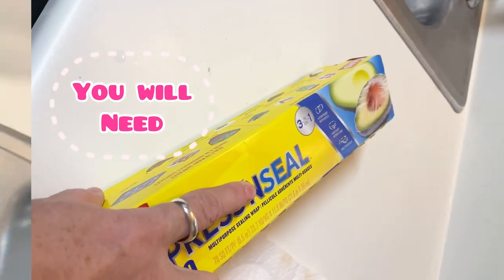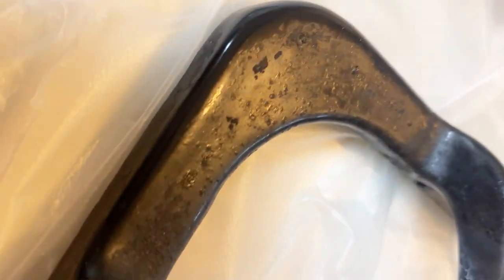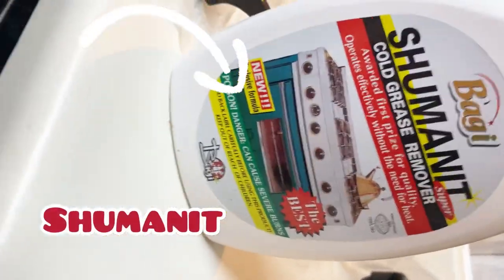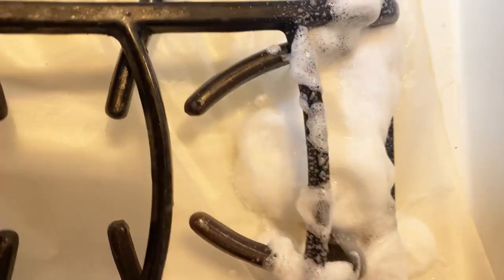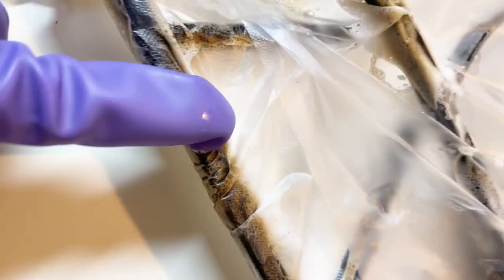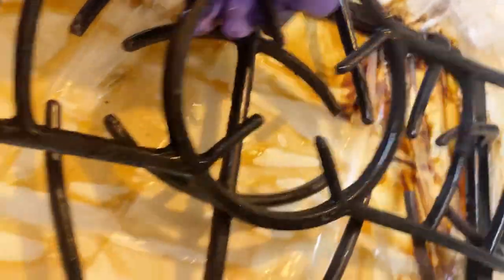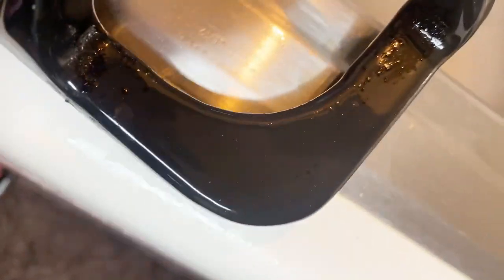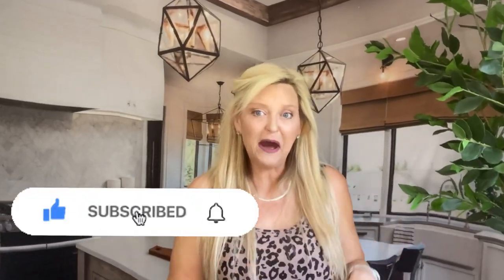Clean Stove Grates in SECONDS: You WON’T Believe the Difference! Fast and easy way to get it done!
Follow these simple steps for amazing results. This is the fat and easy way to clean stove grates without scrubbing for hours. This will also work on burnt on grease, pots and pans. So many other ways to use this. You will be amazed at how fast and simple this method works!

I am hear to  help you. Ask me anything.

It's my pleasure to help you get it done as efficiently as possible so you can get it done and go have fun!

Amazon Store the products I use